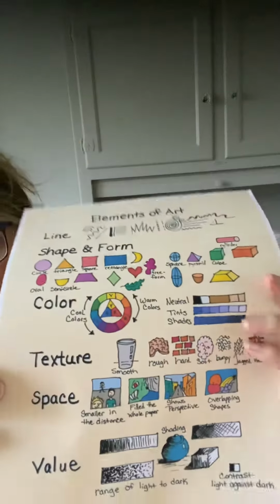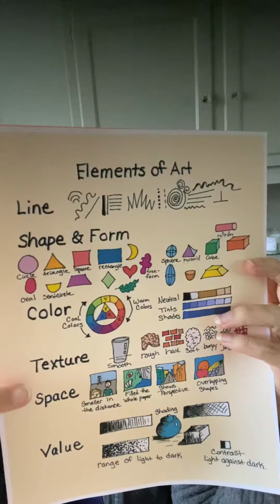7 Elements of Art Song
Review the 7 elements of art and song